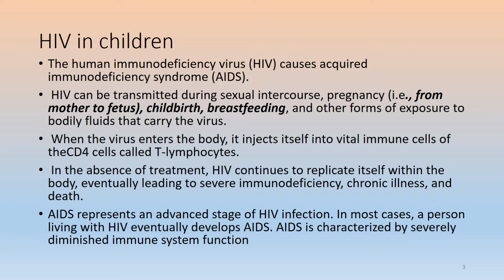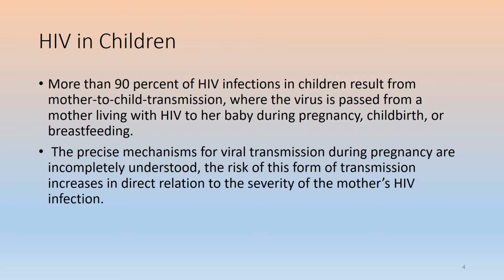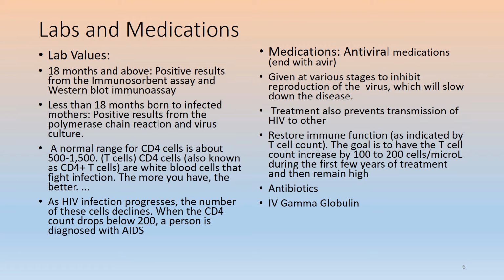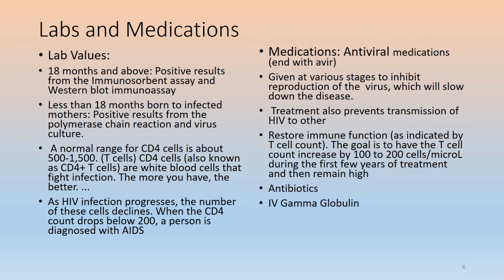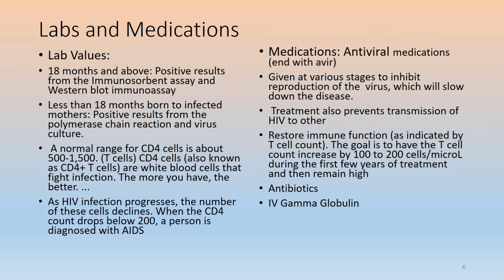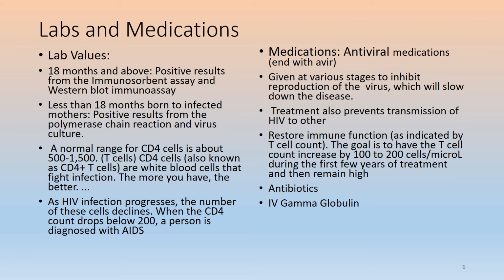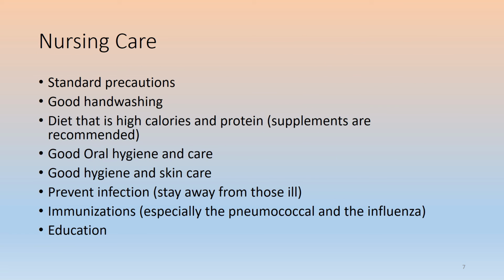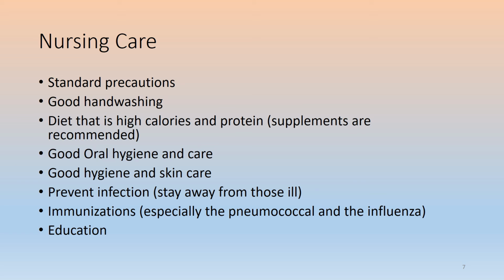HIV in Children